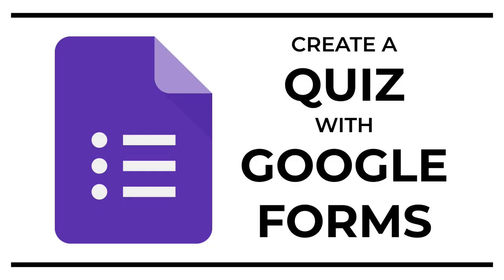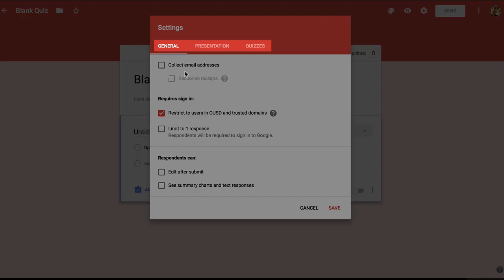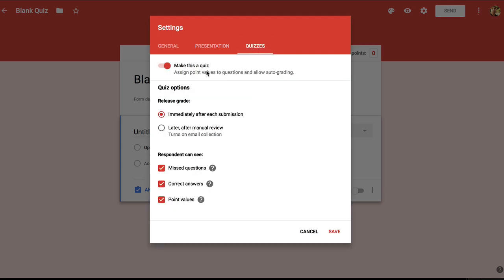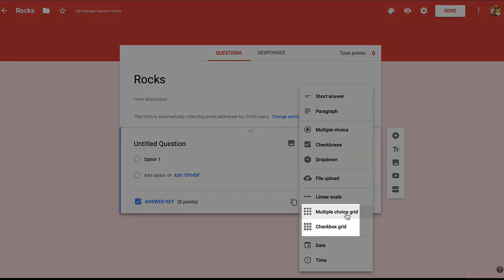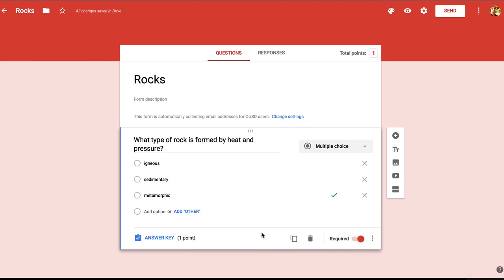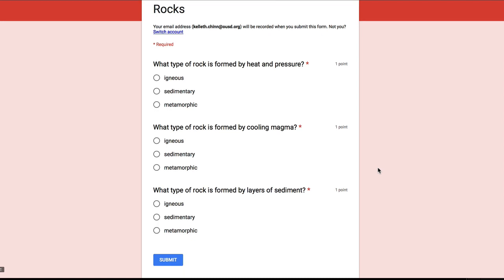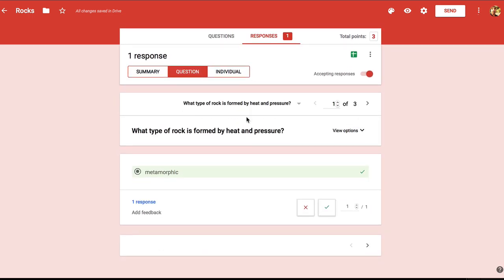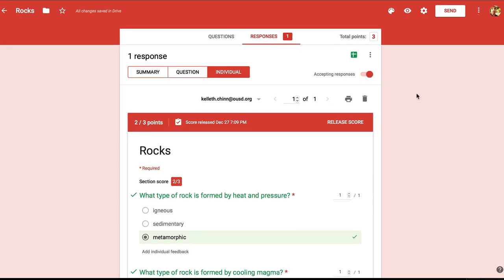Create a Quiz with Google Forms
Learn how to quickly create a quiz using Google Forms